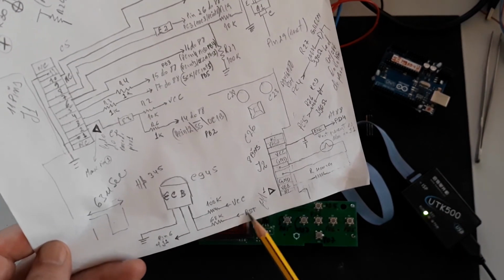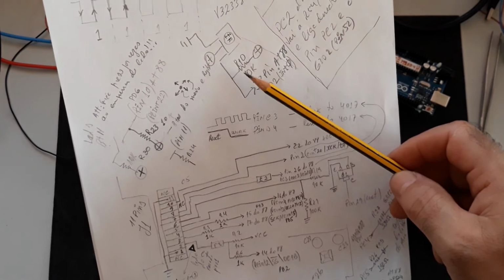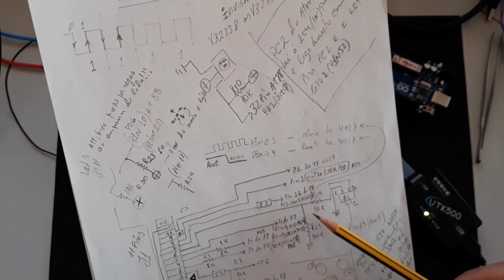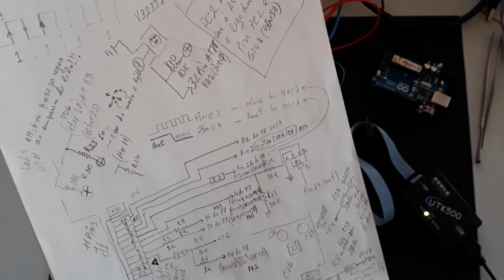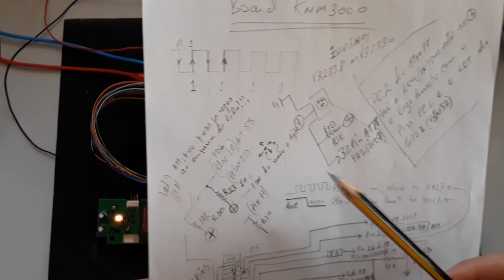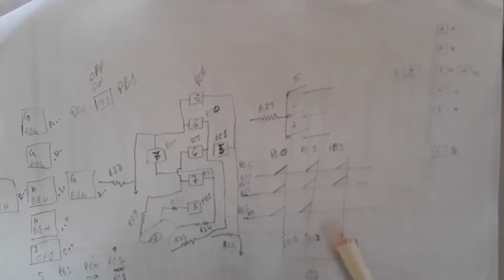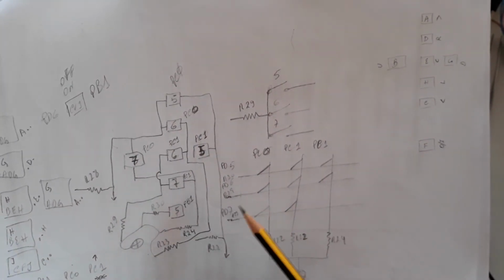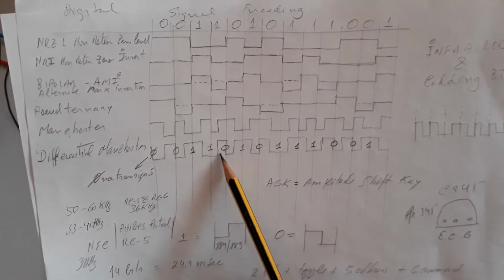KMM3000 IPTV panel (Cisco) #1 Board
The code is on the video "IPTV panel(Cisco) #2 code"
Here I leave the panel board of the IPTV Box used almost universally but under different names, in Portugal it is about the name KMM3000.
Uses the atmega88, but can be directly replaced by an atmega168 to gain space in memory.
We are left with a powerful SDK for this processor. To program it we can use an Arduino or an ICE through the MOSI, MISO, SCD and Reset pins.